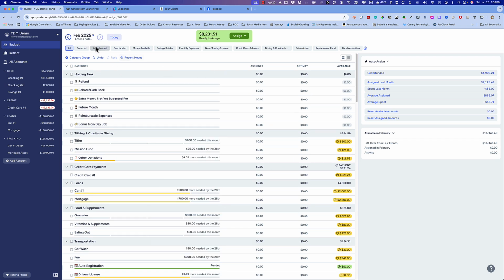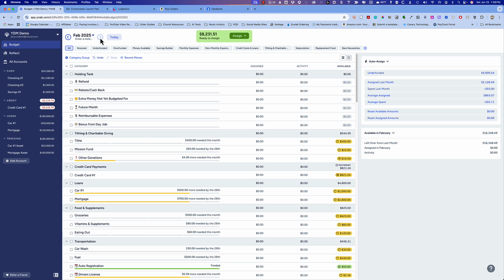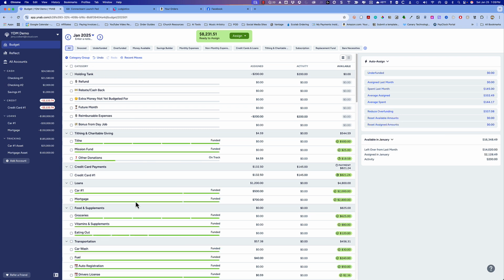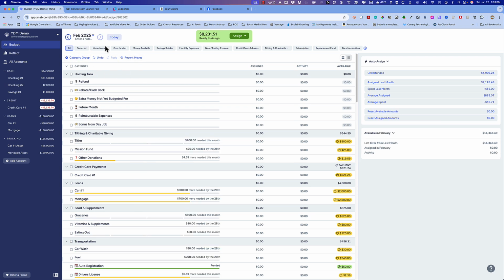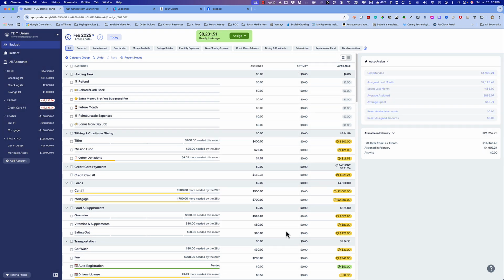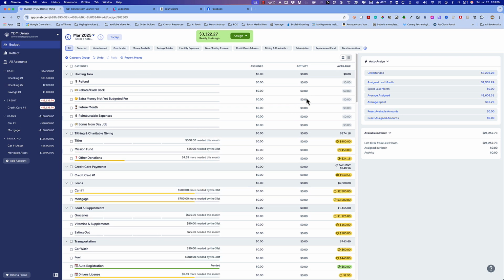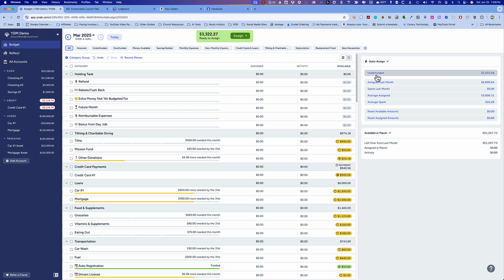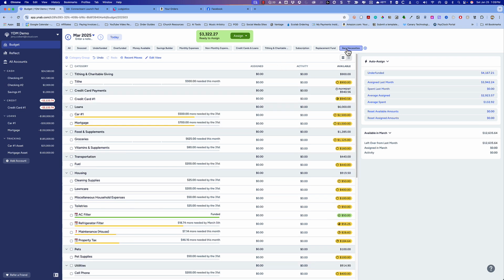Funding Future Months in YNAB: How to Build Financial Security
Do you dream of a future where your finances are fully planned and stress-free? In this video, we’ll dive into how to fund future months in YNAB (You Need A Budget) and achieve greater financial security.

Learn step-by-step how to:
✅ Allocate your dollars to cover expenses months ahead
✅ Create a financial buffer to break the paycheck-to-paycheck cycle
✅ Use YNAB’s tools to track progress and stay motivated

Whether you're new to YNAB or a seasoned pro, this strategy will help you get ahead and start planning for your financial goals with confidence.

💬 Have questions or your own YNAB tips to share? Drop them in the comments below!